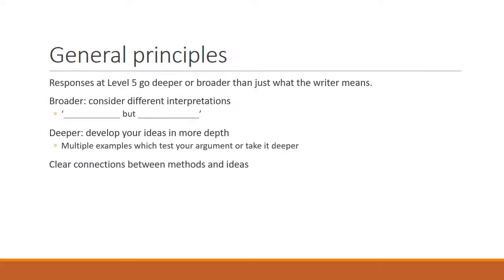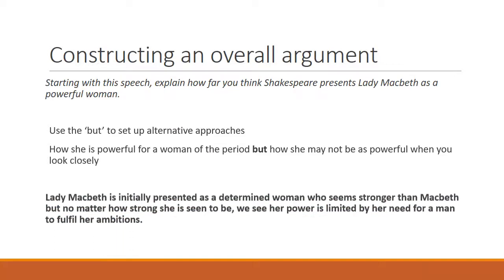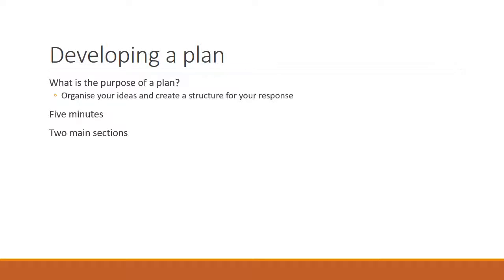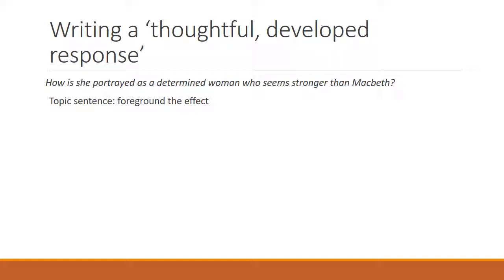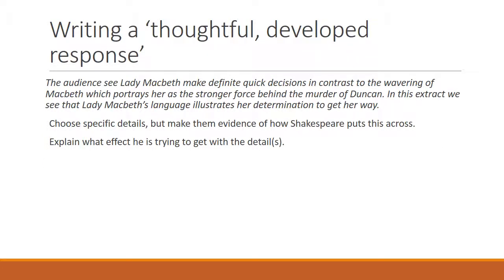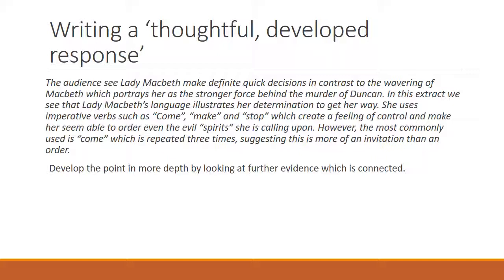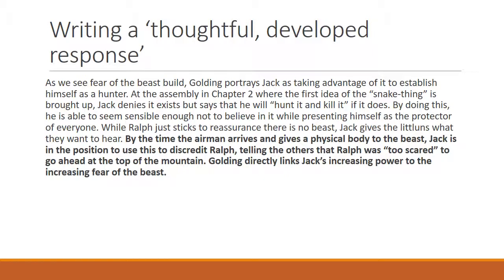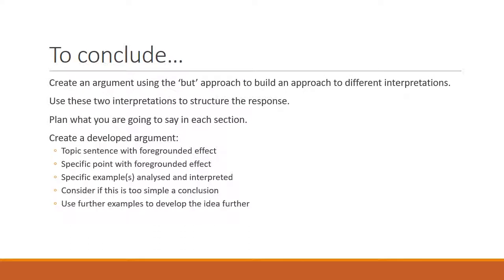Writing Level 5 GCSE Literature responses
A guide to how to make sure you fulfil the criteria for Level 5 in your responses, using examples from Macbeth and Lord of the Flies.